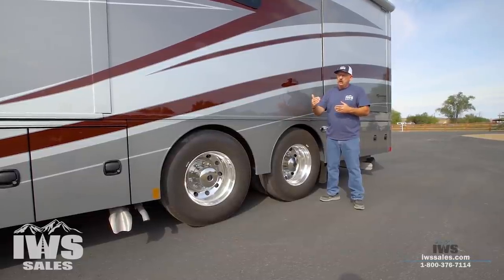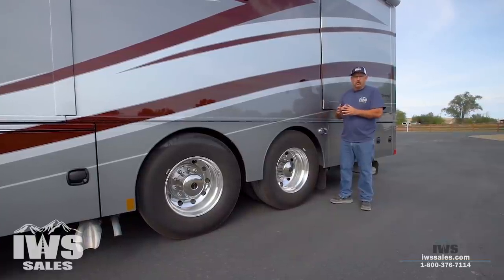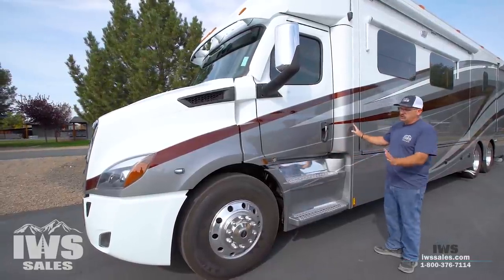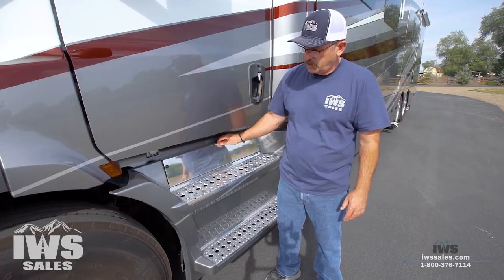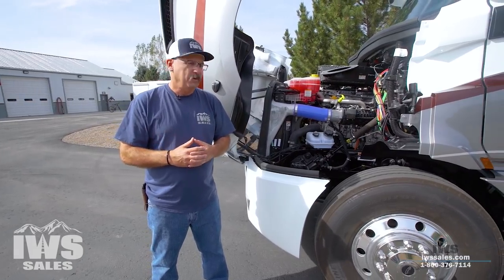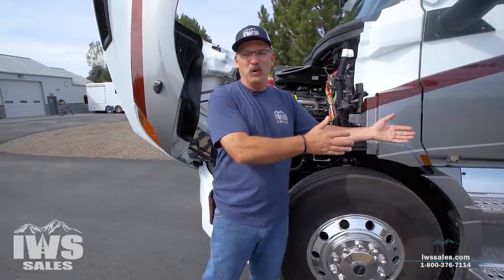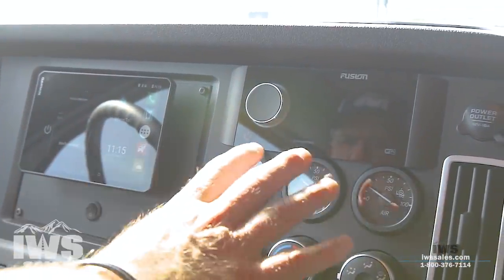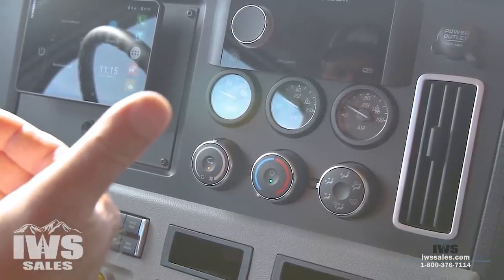2021 Renegade Classic Walkthrough - New P4 Cascadia! | IWS Sales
IWS Motor Coaches is a premiere dealer of Renegade RVs, Show Hauler RVs and ATC Trailers. Committed to providing customers with an exceptional experience, IWS Motor Coaches offers luxury RVs, backed by a dedicated staff that is ready to answer your questions and make your dreams of owning a new motor coach come true.

Customize your own Renegade or Show Hauler Motor Coach today!

IWS Custom Built Towing Equipment and Luxury Motor Coaches ©

0:00 - Intro
0:27 - Freightliner Cascadia P4
1:40 - Tandem Axle
3:44 - Trailer towing capacity
4:47 - Engine 16 liter detroit 600 hp
6:54 - Fuel and def
7:55 - Under the hood
10:05 - IWS advantage package
12:37 - Inside quad slide motorhome
13:55 - Bathroom
15:13 - Bedroom
16:00 - IWS virtual tours
16:37 - Design a custom coach
17:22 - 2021 Cascadia P4 Chassis
19:15 - Functions and features
20:00 - Shift function
21:00 - Engine braking and mirrors
22:00 - Garmin navigation
23:05 - Gauges and contols
26:00 - Cab storage areas
26:42 - Outro